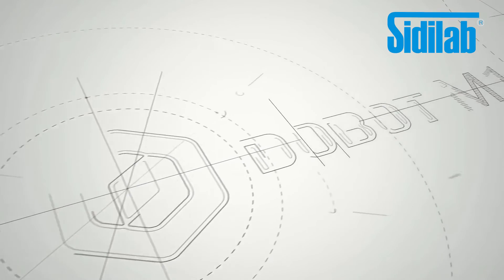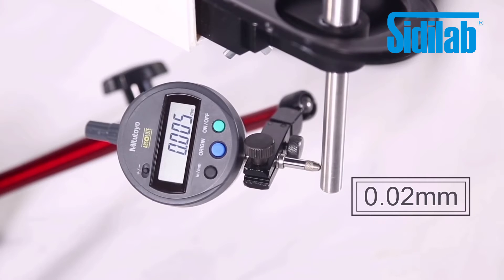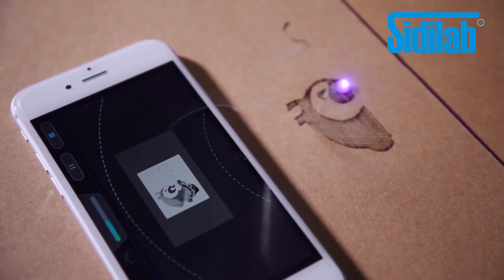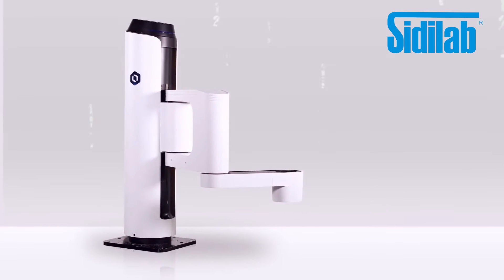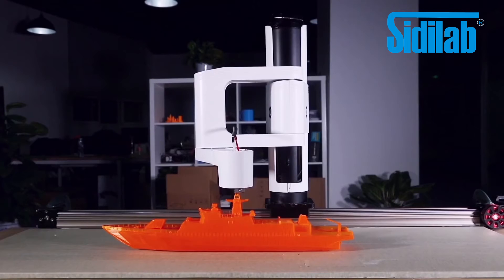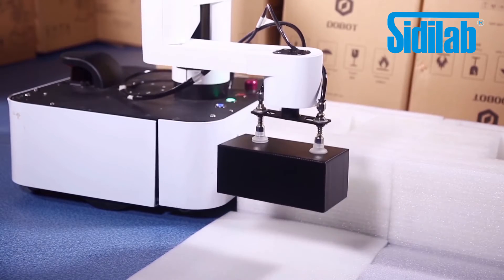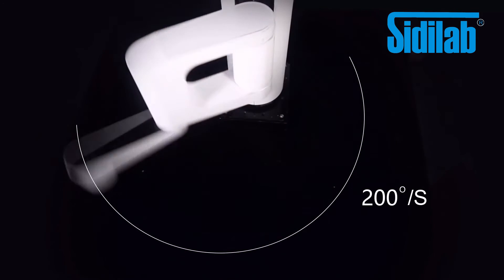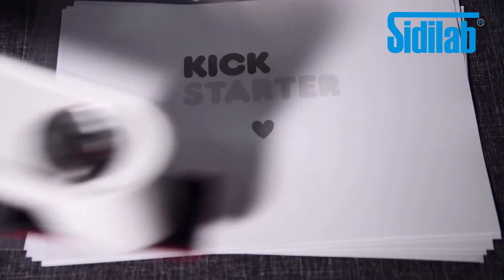Brazo robot Dobot M1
Brazo robot con capacidad industrial, multifuncional, incorpora impresora 3D, grabador laser,  capacidad de soldar, traslado de piezas, etc... ya que permite la fabricación de accesorios a medida.
Rapidez y alta precisión de movimientos